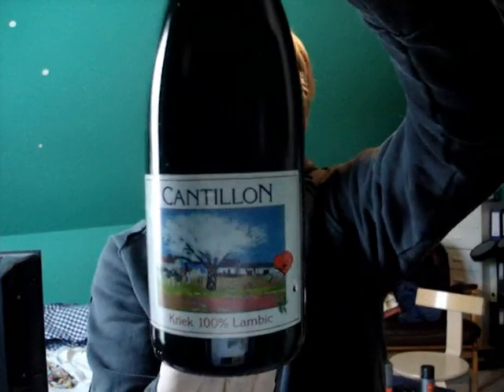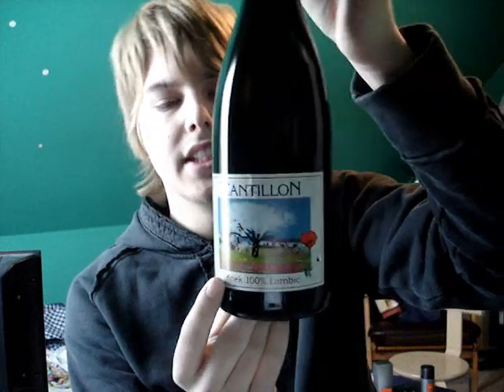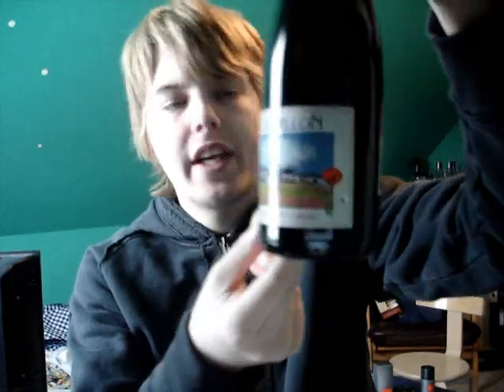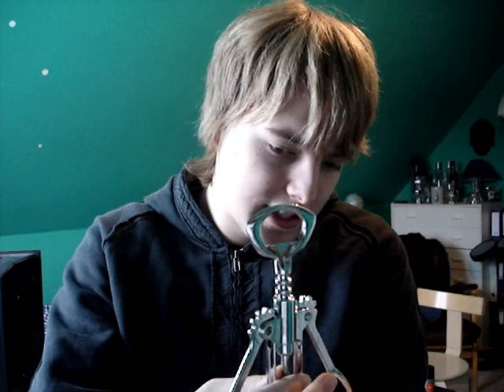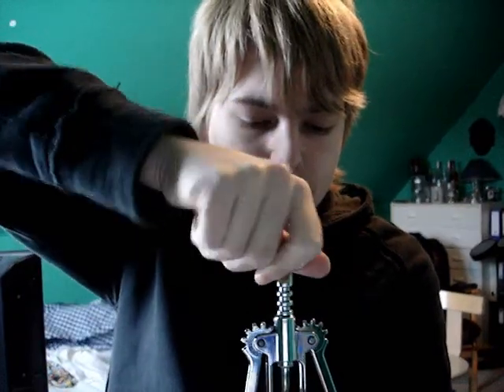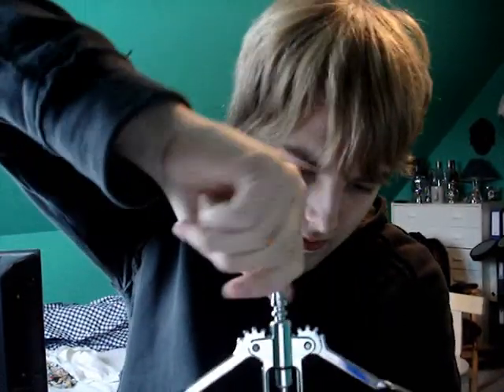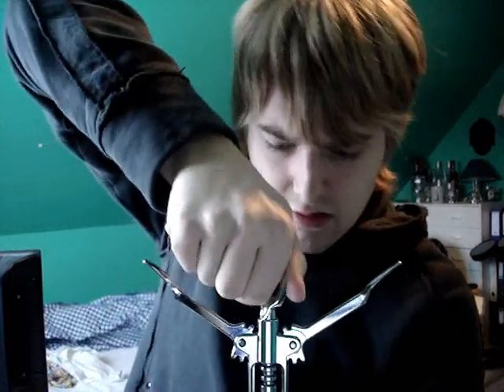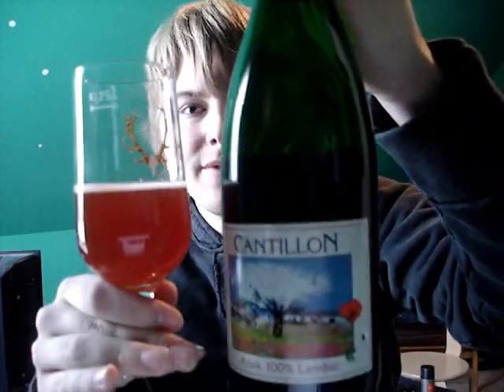TMOH - Beer Review 35#: Cantillon Kriek 100% Lambic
I know that i have edited the shit out of this review, but it got way to long :P...

Information About This Beer:

Brewery: Brouwerij Cantillon
Beer: Cantillon Kriek 100% Lambic
Style: Kriek Lambic
Location: Brewed by Brouwerij Cantillon, in Brussels, Belgium.
ABV: 5,0%
Rating: 93/100